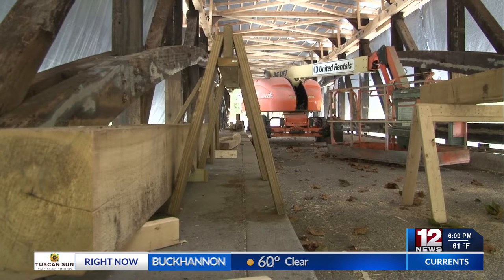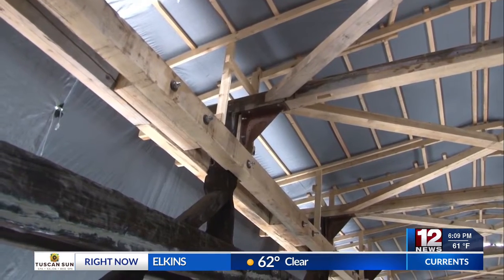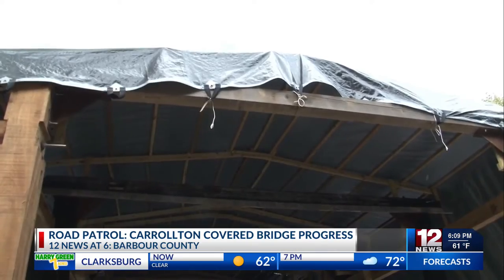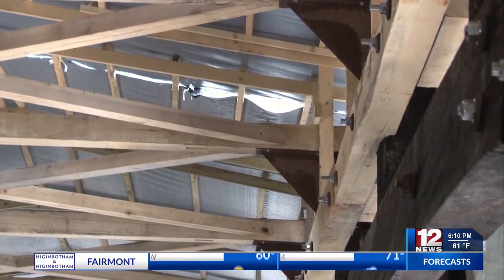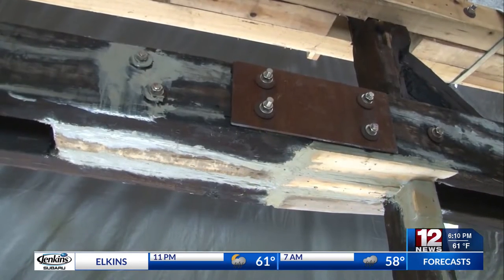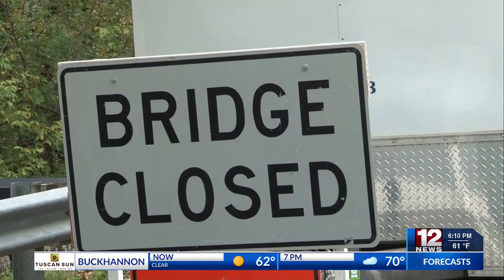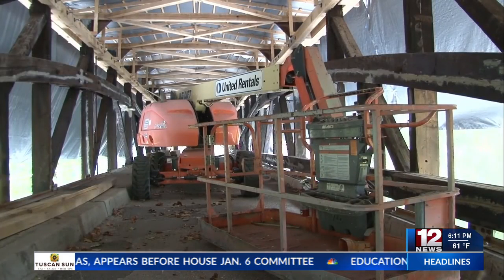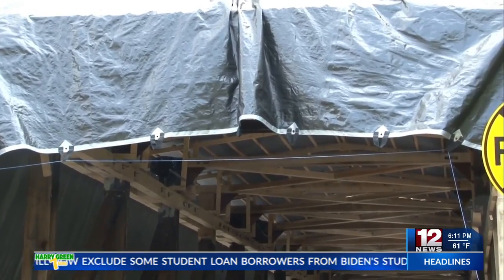Road Patrol: Carrollton Covered Bridge progress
Here's the latest update on the restoration of the Carrollton Covered Bridge in Barbour County.